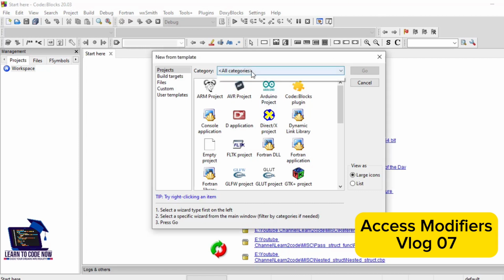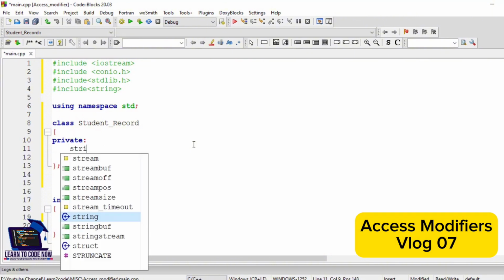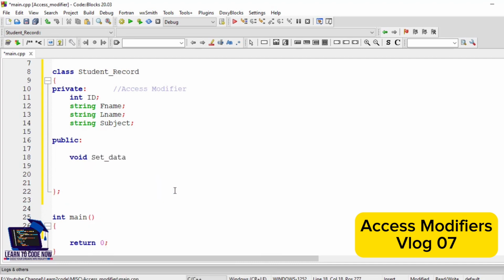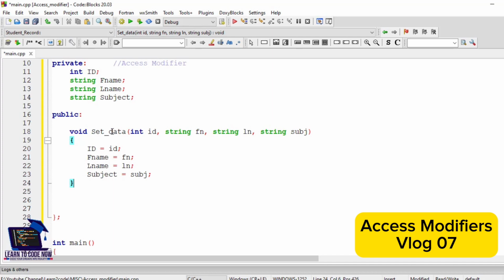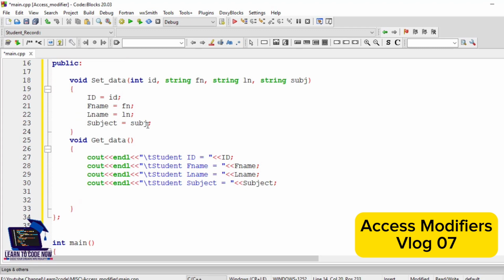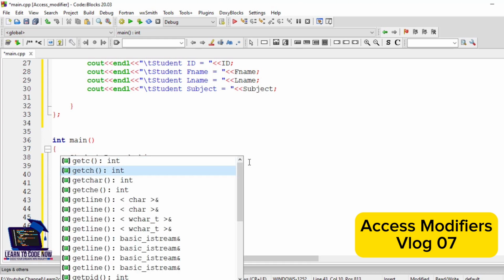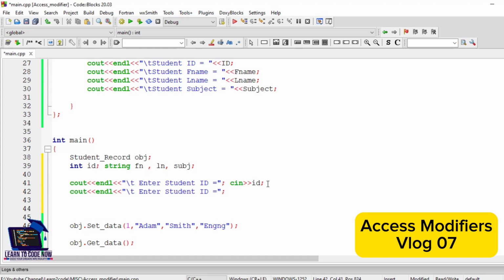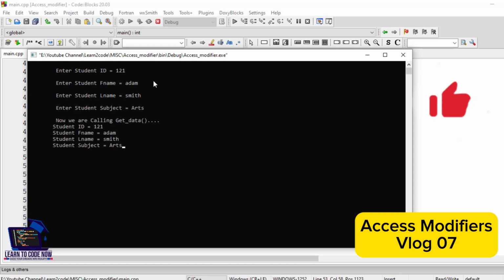How to Implement Encapsulation in OOP (Access Modifiers)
Encapsulation in OOP is one of the most important rules of object-oriented programming. It combines data and the methods that work on that data into a single unit. This idea helps people write code that is well-organized, modular, and easy to manage. Encapsulation keeps the inner workings of a class hidden from outside interference by grouping data and functions together. This makes for a more stable and safer codebase.

In practice, encapsulation in oop lets developers set access levels for class members, like public , private and protected which determines how much each part is shown to the outside world. Getters and setters, which are public methods, are the only way to get to private data members. These methods give limited access to an object's internal state. This controlled access not only keeps the data's integrity safe, but also lets the class's implementation be changed in the future without changing the outside code that depends on it.

encapsulation also encourages the idea of abstraction , which lets developers interact with objects on a higher level without having to know all the details of how they work on the inside. This separation between the interfaces and the application makes it easier to change and add to code , which makes it easier to keep up to date.

In conclusion, Encapsulation in OOP sets up an important framework for making software systems that are strong, secure, and flexible. Its focus on limited data access, modularity, and abstraction shows how important it is for making code that works and can be kept up to date. By getting good at encapsulation, developers can use object-oriented programming to its fullest and make software that will last for a long time.

Covered Topics: -
encapsulation in oop
encapsulation in oops
what is encapsulation in oop
encapsulation in c++
c++ encapsulation
encapsulation c++
encapsulation c++
what is the functionality of data encapsulation
what is encapsulation in c++
information hiding
hiding information
access modifiers
accessibility modifier
access modifiers in c